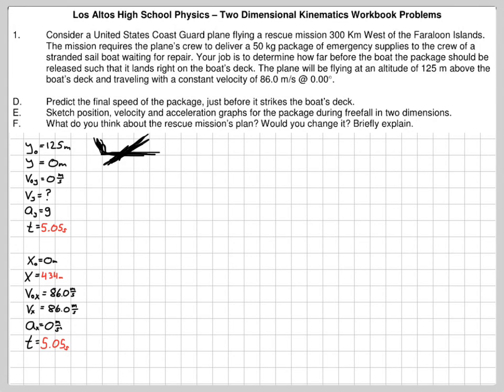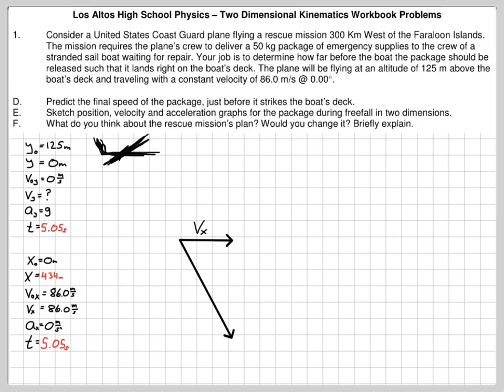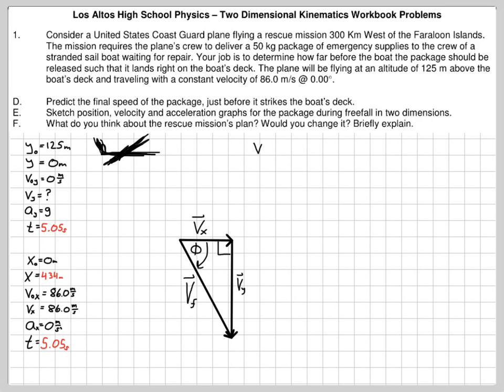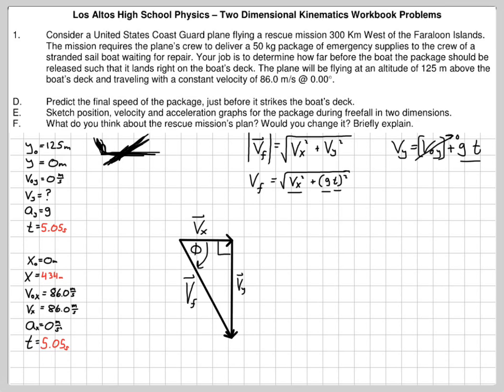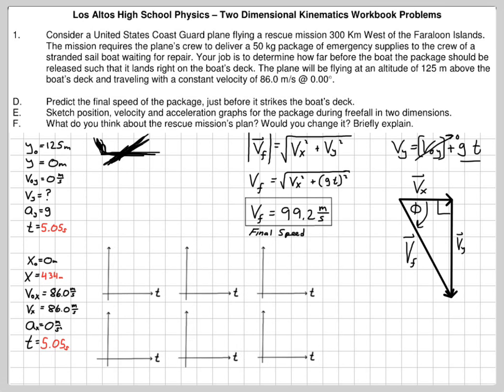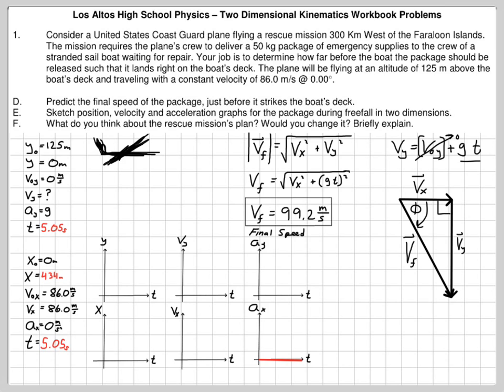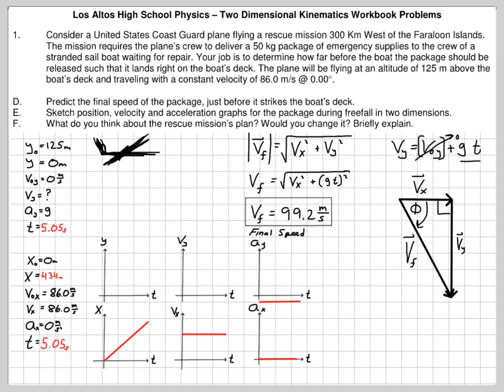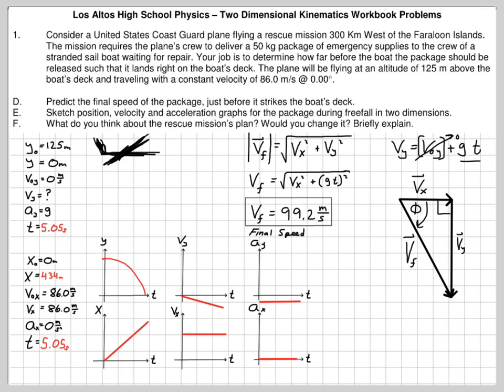2D Kinematics WkBk - Problem 1: d,e,f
Los Altos High School Physics
Two Dimensional Kinematics Solution
Students should take notes in their workbooks as if they were in class.